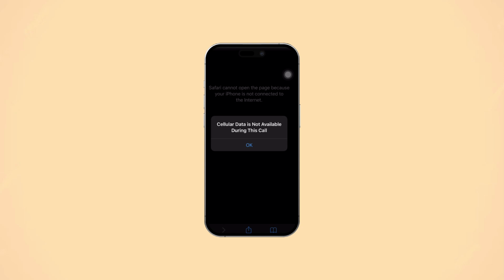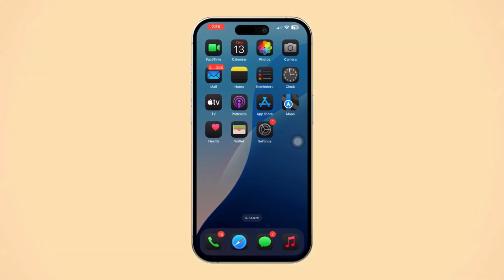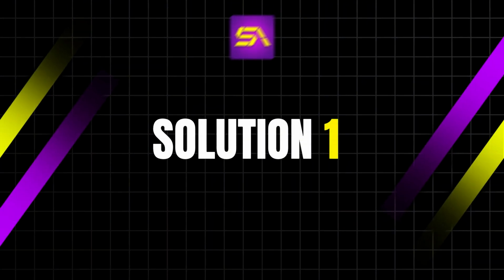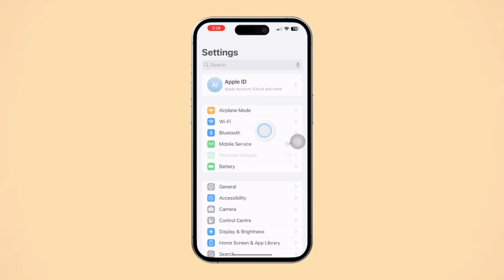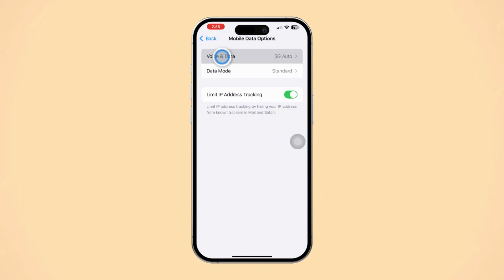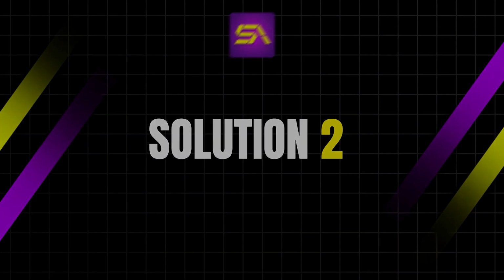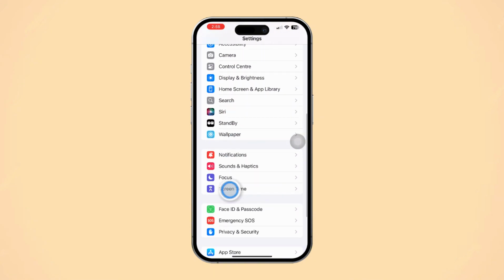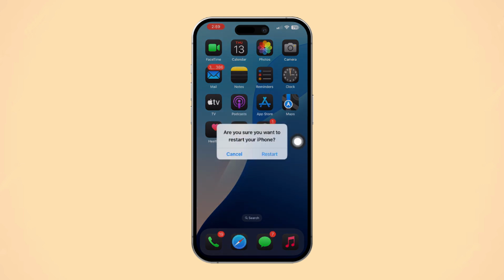Fix Mobile Data Not Available During This Call on iPhone | Solve Cellular Data Call Issue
Seeing the “Mobile Data is Not Available During This Call” error on your iPhone? Don’t worry! In this video, I’ll show you how to fix the mobile data not available during call issue step by step. Whether you’re using LTE, 5G, or VoLTE, this video will help you solve the problem and keep both your data and call working at the same time.

You’ll learn how to enable LTE for voice & data, reset network settings, and adjust your carrier settings to ensure smooth calling with mobile data access on your iPhone.

Watch this video to fix mobile data not working during calls on iPhone.